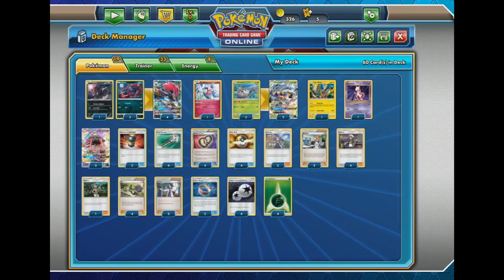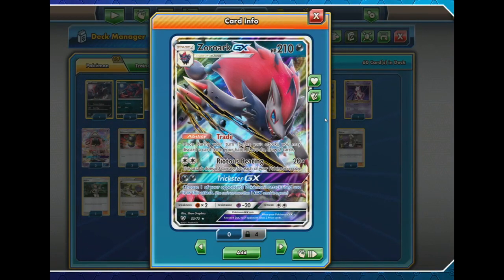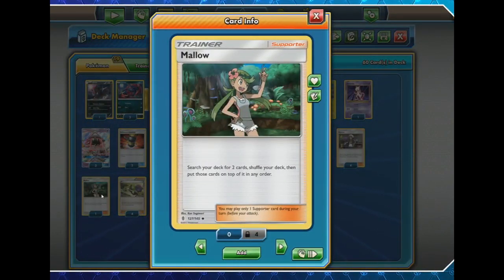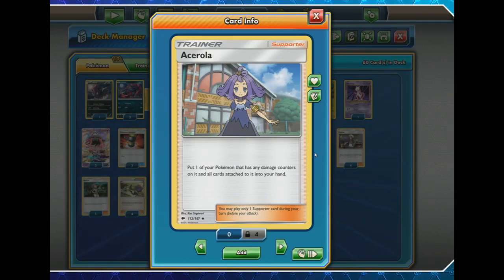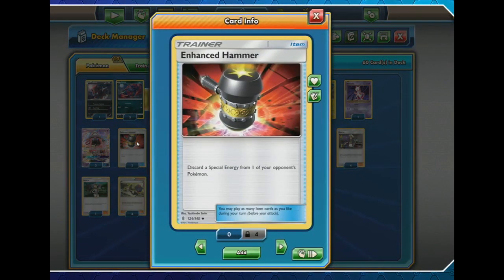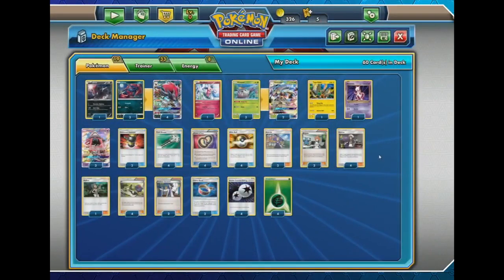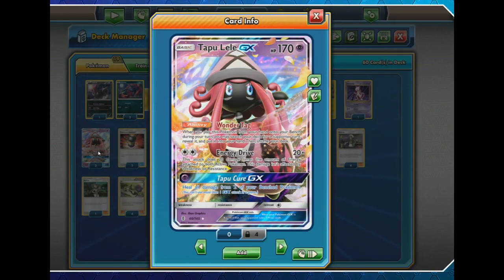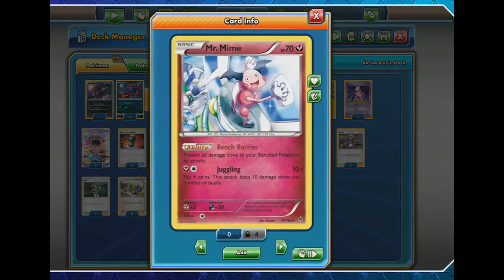ZOROARK/GOLISOPOD DECK SPOTLIGHT-2017 European International Championships